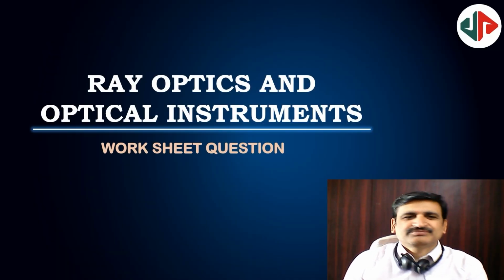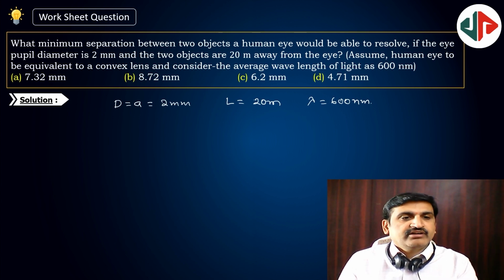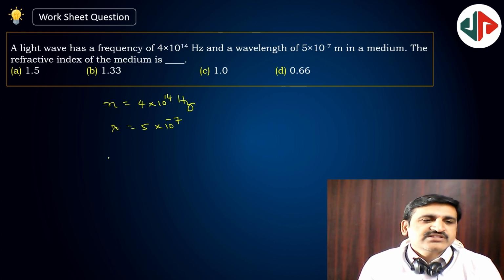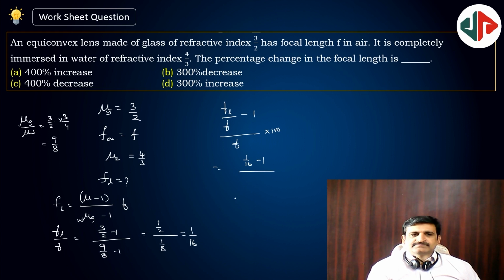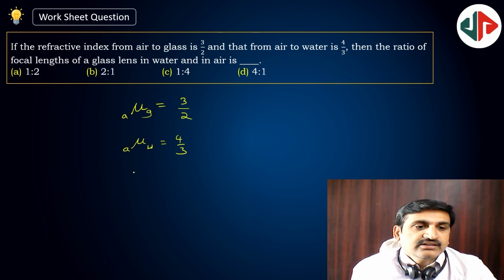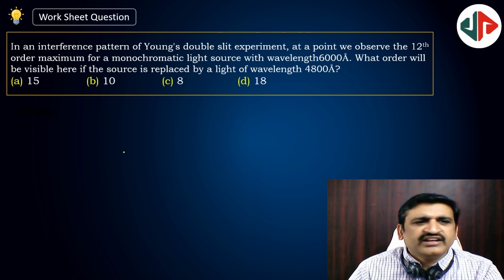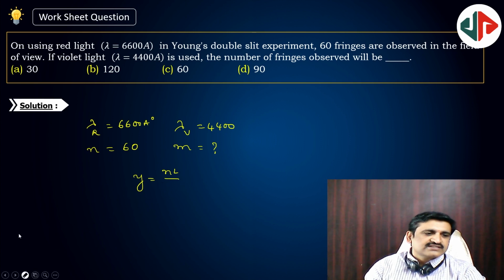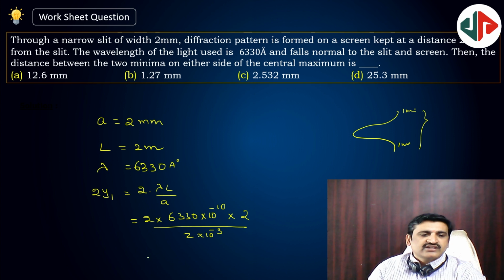DAY 24_RAY OPTICS , WAVE OPTICS-Work Sheet Numerical || JS Academic Solutions